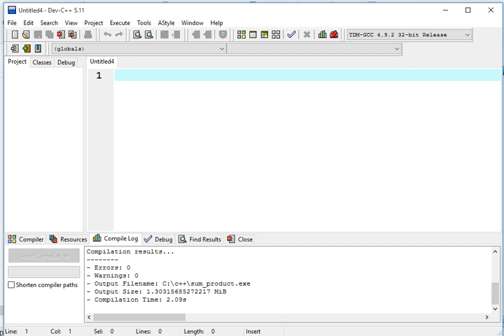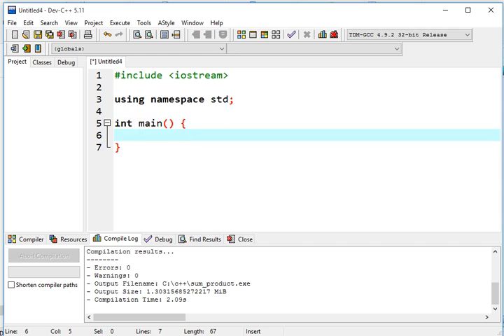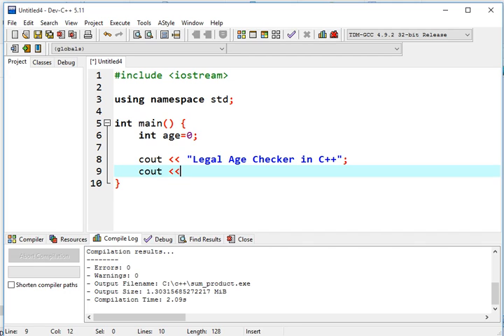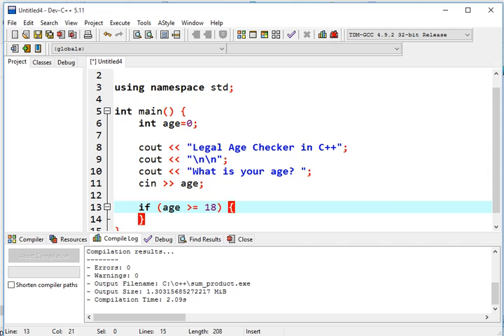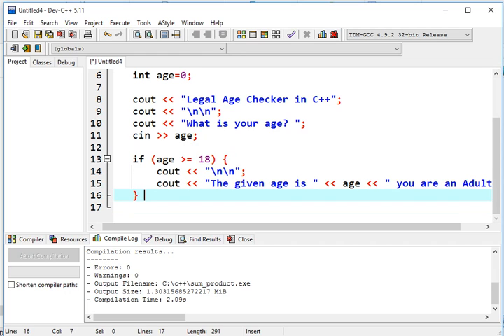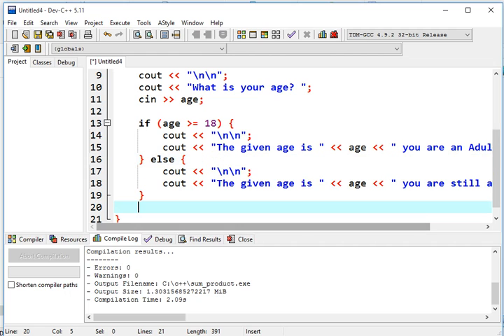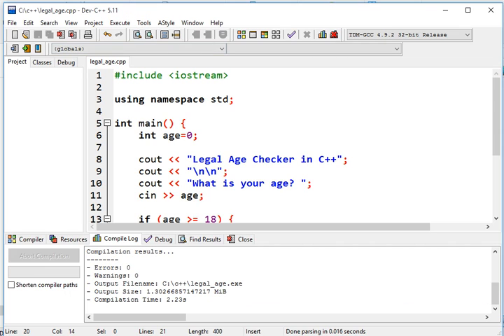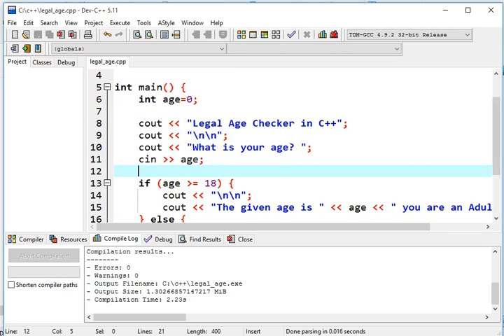Legal Age Checker in C++ Using If Else Statement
In this video tutorial I will discuss how to create a simple program using if else statement in C++ that will ask the user to give their age and then the program will check and determine of the given age value of the user. If the user is already an Adult or Still a Minor. Let us assume that the legal is 18 years old and above.

Thank you very much for the help and support.